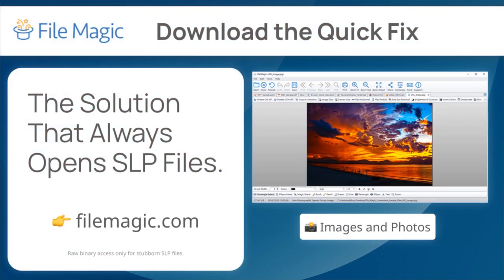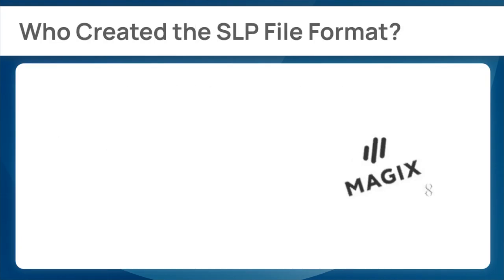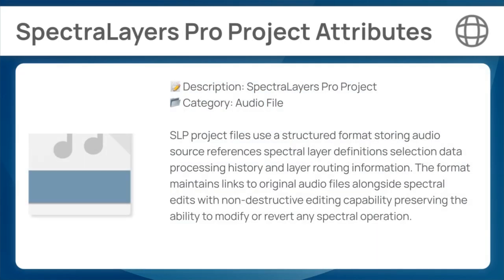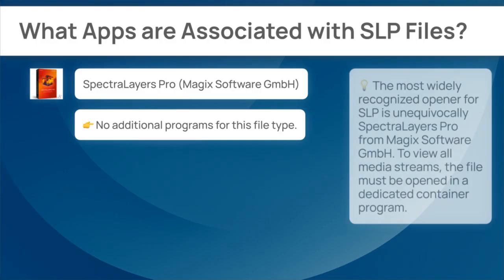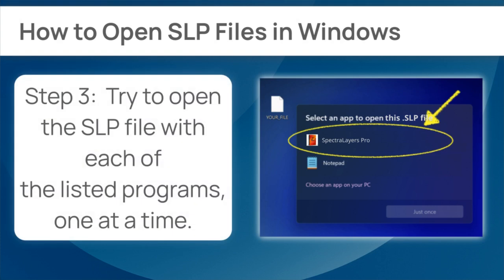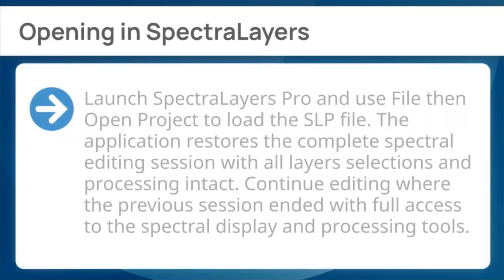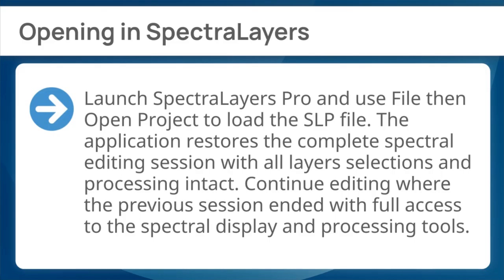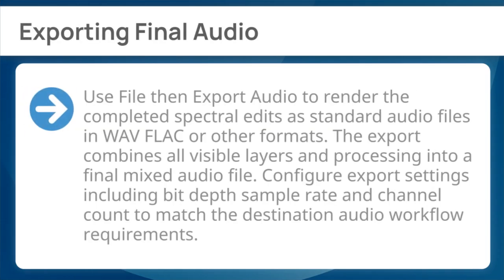How to Open SLP Files (SpectraLayers Pro Project)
If your SpectraLayers Pro Project won’t open, don’t panic. In this fast guide, I’ll show you how to identify, open, and repair SLP files on Windows—even if the file type is unfamiliar.

SLP files are project files used by Steinberg SpectraLayers Pro a professional spectral audio editing application. They store complete audio editing sessions including imported audio layers spectral selections processing operations and layer arrangement data enabling complex audio restoration and manipulation tasks at the frequency domain level.

SLP project files use a structured format storing audio source references spectral layer definitions selection data processing history and layer routing information. The format maintains links to original audio files alongside spectral edits with non-destructive editing capability preserving the ability to modify or revert any spectral operation.

▶ What You’ll Learn:

- Learn the history behind the SLP file format
- Opening in SpectraLayers
- Rebuild corrupted SLP file associations
- Identify compatible software for opening the SLP file
- Find out what type of data the SLP file holds
- Eliminate Windows errors that prevent SLP file access
- Verifying Source Audio
- Exporting Final Audio

▶ Programs for SLP:

SpectraLayers Pro (Magix Software GmbH)

🛠️ Troubleshooting Steps:

1️⃣ Opening in SpectraLayers

Launch SpectraLayers Pro and use File then Open Project to load the SLP file. The application restores the complete spectral editing session with all layers selections and processing intact. Continue editing where the previous session ended with full access to the spectral display and processing tools.

2️⃣ Verifying Source Audio

Ensure all original audio files referenced by the SLP project are accessible at their expected locations. SpectraLayers may display warnings if source audio is missing requiring relinking through the project's media management interface. Maintaining the original file structure preserves project integrity for future editing sessions.

3️⃣ Exporting Final Audio

Use File then Export Audio to render the completed spectral edits as standard audio files in WAV FLAC or other formats. The export combines all visible layers and processing into a final mixed audio file. Configure export settings including bit depth sample rate and channel count to match the destination audio workflow requirements.

Timestamps:

00:00 - SLP File Explained
00:27 - The SLP File Format
00:50 - SLP File Format Anatomy
01:14 - SLP Openers
01:34 - Running SLP Files
02:00 - Common SLP Issues
03:05 - The Universal Viewer Method